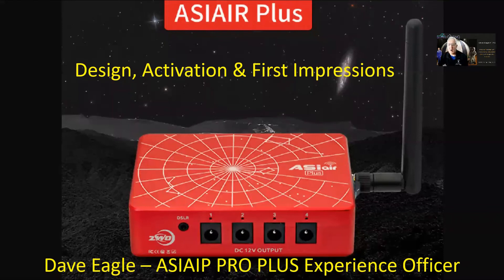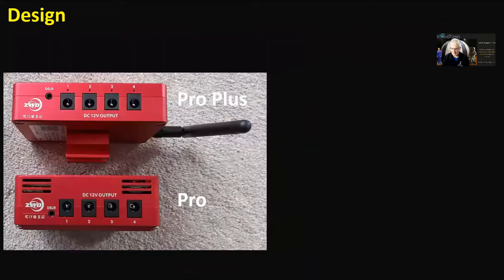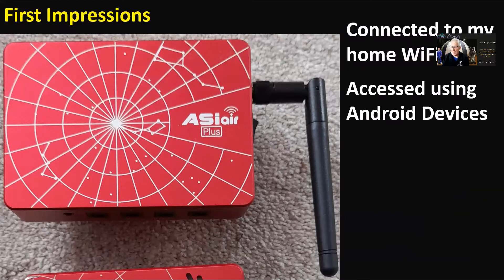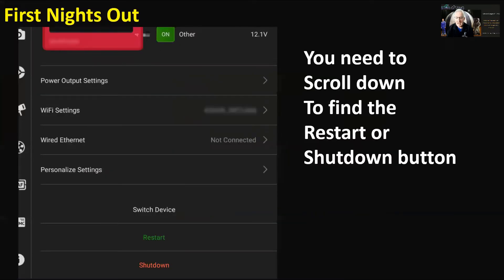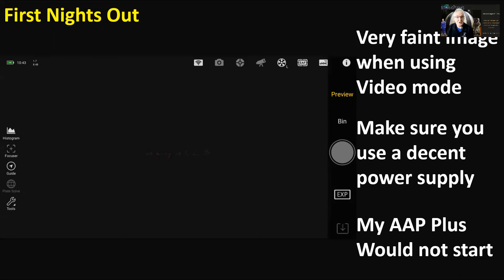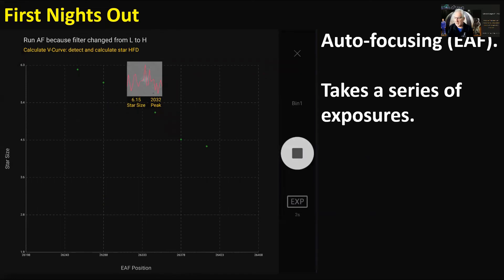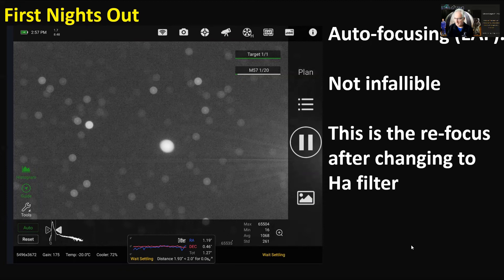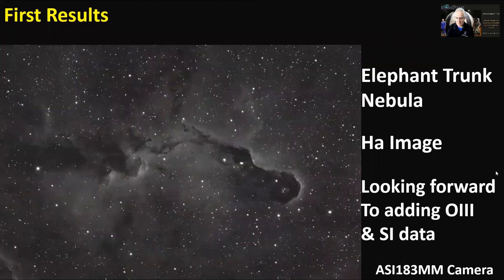ASIAIR PLUS - My First Nights using it.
There's a lot of excitement about ZWO's new ASIAIR Plus.
Since becoming an Experience Officer, I have been trying out as many features as possible, so I can let you know what it's like.